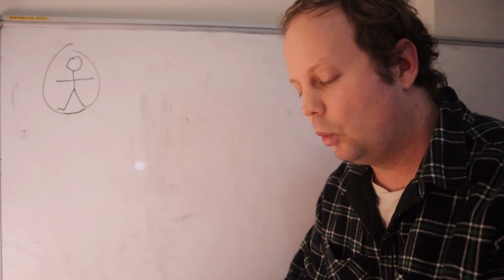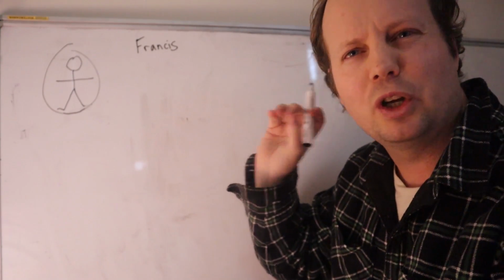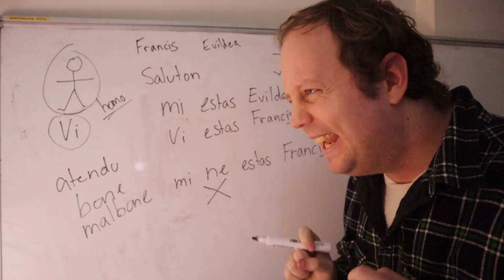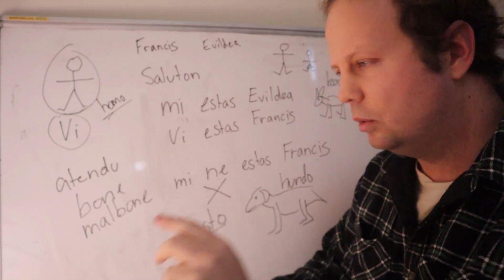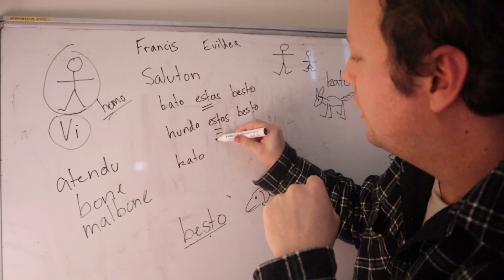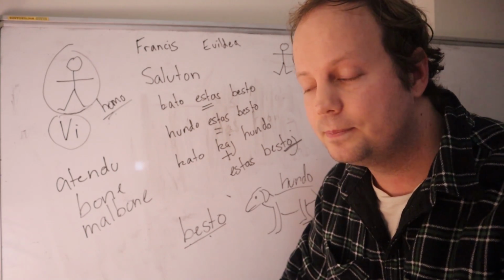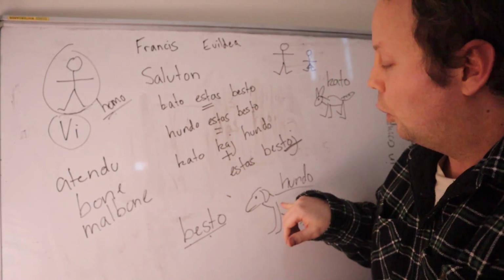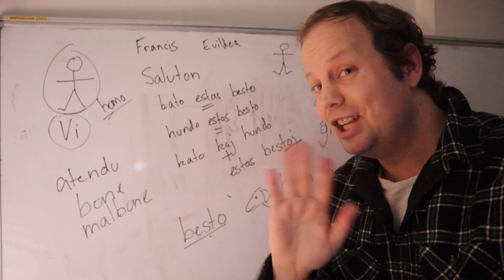Learn Esperanto - Direct Method 01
The first video in my series on learning Esperanto through Direct Method.

saluton
mi, vi, ĝi
atendu
bone (✓), malbone (x)
homo
kato, hundo
besto
kaj (+)
ĝis

mi estas Evildea
mi ne estas Francis
kato estas besto
kato kaj hundo estas bestoj

Sign up as a student and use the code R67Z-XS9K-FRJC4 to access a course based on these videos by volunteers. I don't manage this course, but I liked what the volunteers are doing so wanted to share.